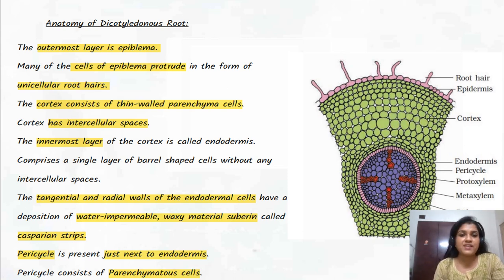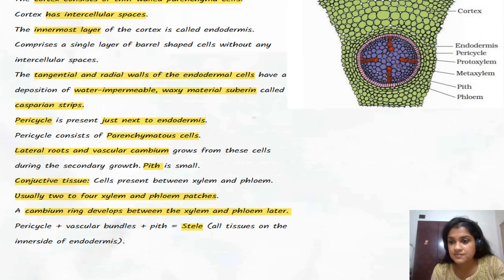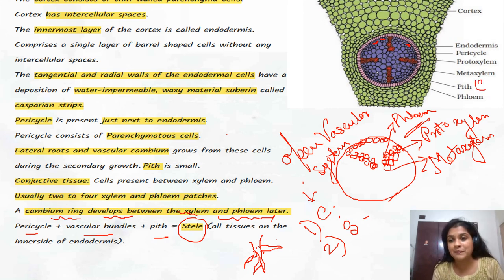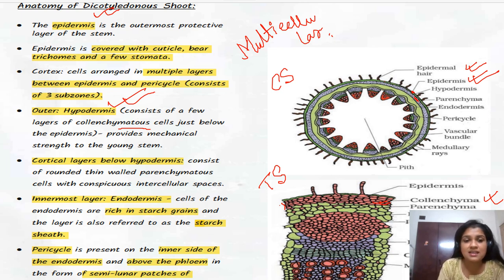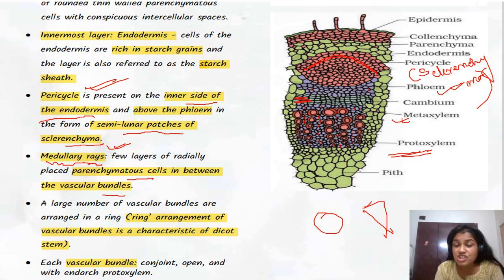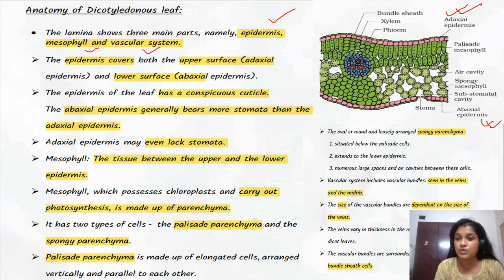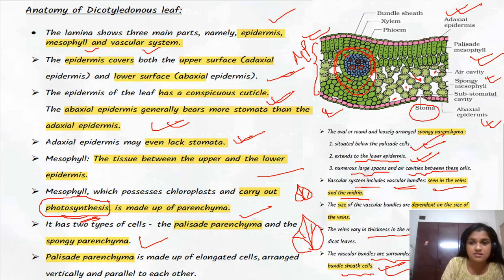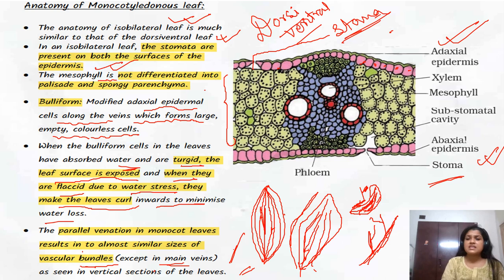Anatomy of flowering plant PART2 | NCERT Class 11 biology Chapter 6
Chapter wise handwritten notes are available for NEET biology in Pdf version. You can WhatsApp me in my number 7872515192 for getting the handwritten notes.
This video covers 6th Chapter of NCERT biology class 11 i.e Anatomy of flowering plants. This video is suitable for NEET, UPSC, WBCS and CSIR-NET Life science aspirants along with 11th and 12th class CBSE students.

Check out this video for the following reasons 👇👇👇👇:

biology
neet biology
how to score 360 in biology
biology in one shot
complete neet biology
biology at ease
to score 300+ in biology
biology class chapter 1
biology lecture
neet notes
neet video lecture
complete neet biology in one shot
morphology of flowering plant in one shot
structural organisation in plants and animals in one shot
chapter 6 anatomy of flowering plants
anatomy of flowering plants class 11
anatomy of flowering plants class 11 garima goel
anatomy of flowering plants class 11 seep pahuja
anatomy of flowering plants class 11 ncert line by line